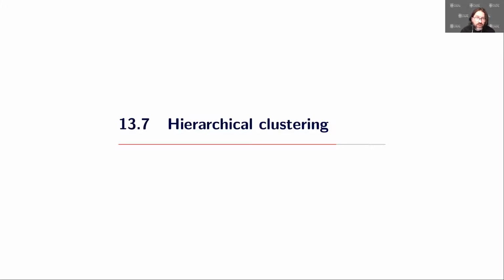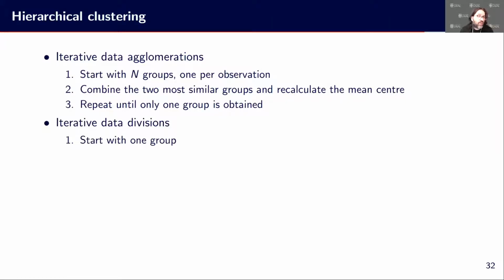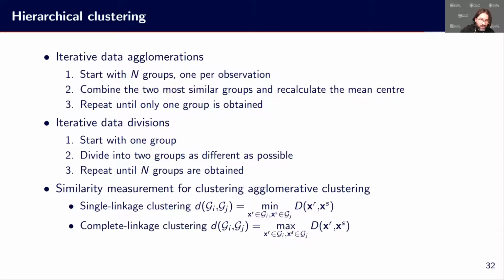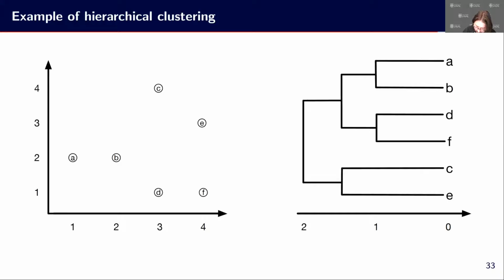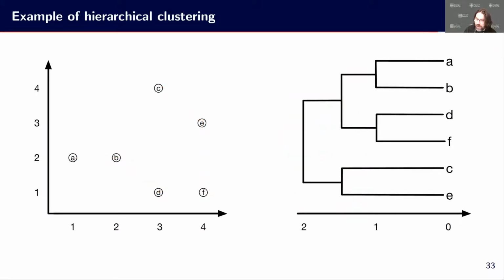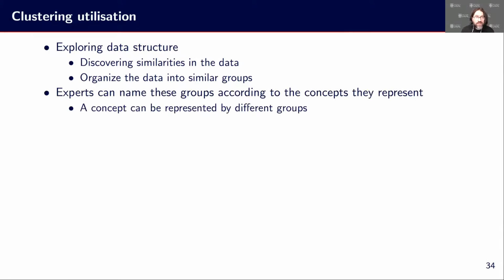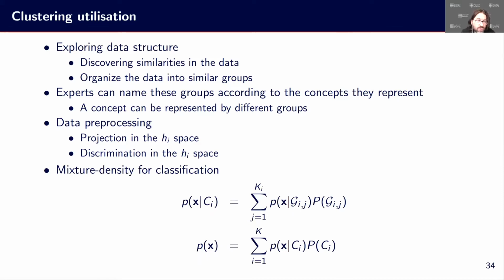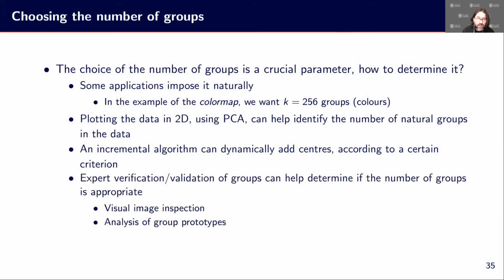13.7 Hierarchical clustering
Week 13 - Clustering, clip 7 - Hierarchical clustering.